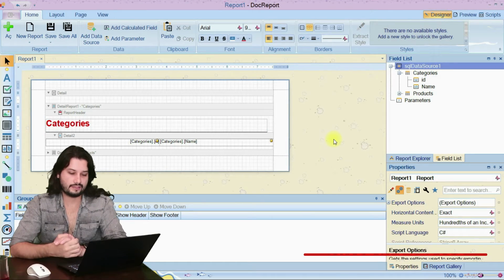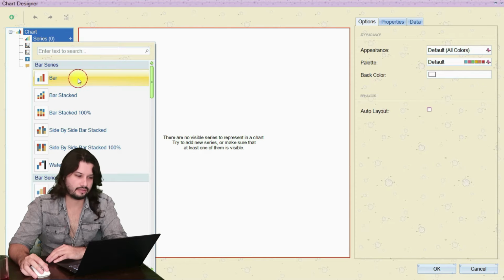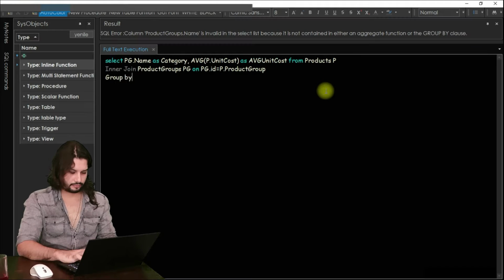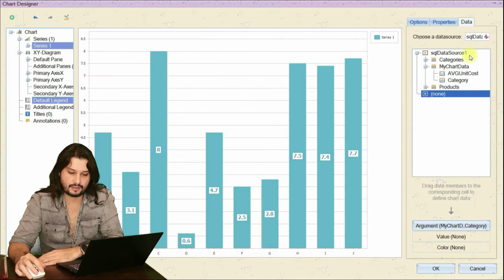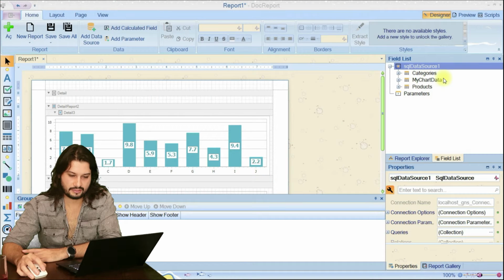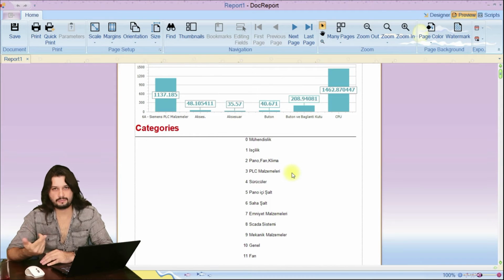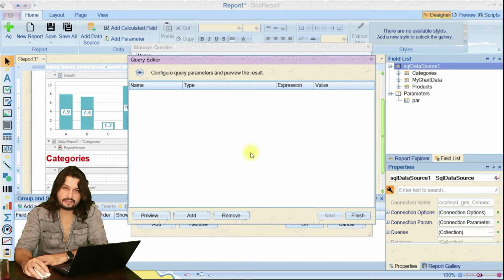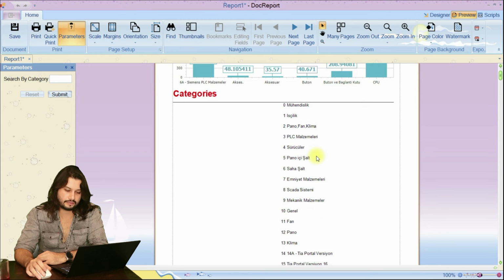Devexpress - Use Charts in Reports, Report Parameters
in this video, I show you how to use charts in our devexpress reports with an example. Also I showed, how we to add parameters to our reports. Parameters works as a pre-filter before running report database scripts also we have option to create filter after we get the data from database, just before showing. But this is another topic, I did not mentioned it here